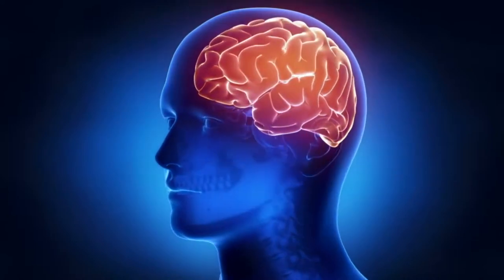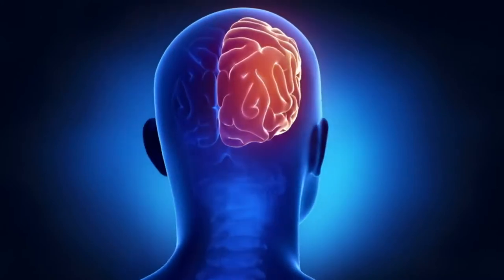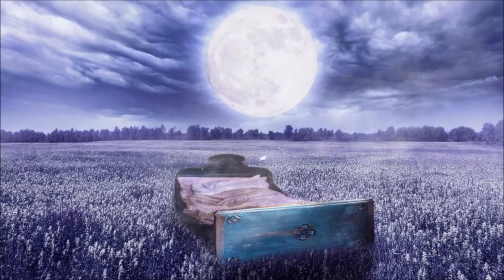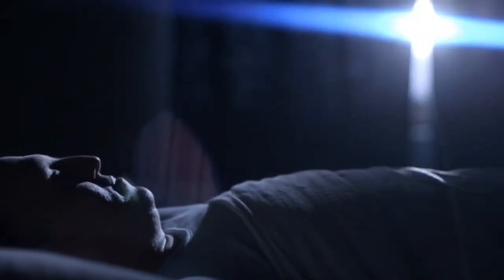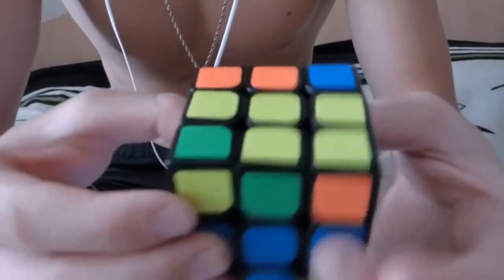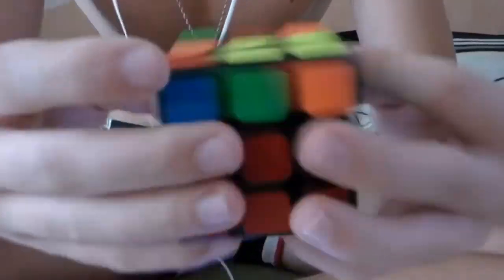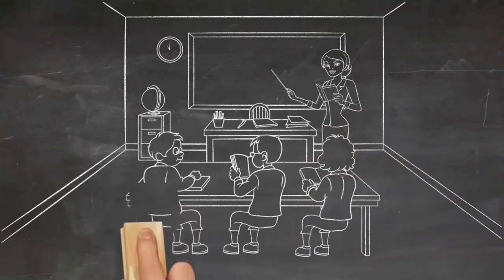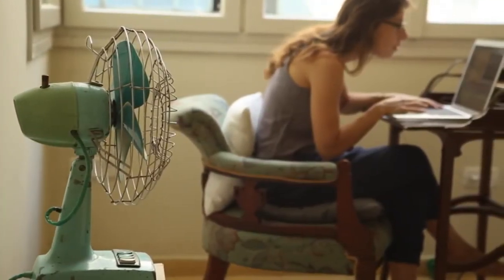HOW TO IMPROVE MENTAL PERFORMANCE | HOW TO ENHANCE BRAIN POWER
Welcome to Body & Bliss!

This video talks about how to improve your mental performance, including how to Improve Learning Capacity And Memory. Learn how to activate your brain power for success and wealth. This will focus on techniques, exercises and positive lifestyle changes that will help boost your brain function and unleash your optimum brain power.

5 Techniques include:
1.  Meditate
2.  Sleep
3.  Read Stories
4.  Do Puzzles
5.  Teach
Artist: Victoriya x Andy Leech